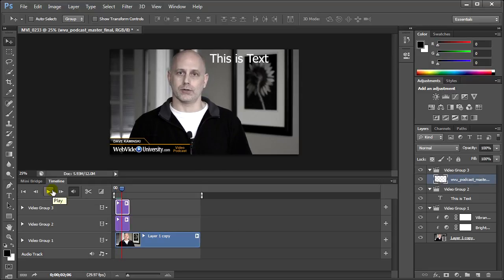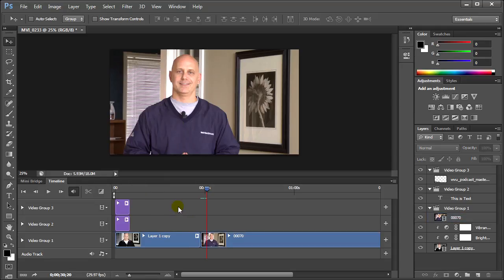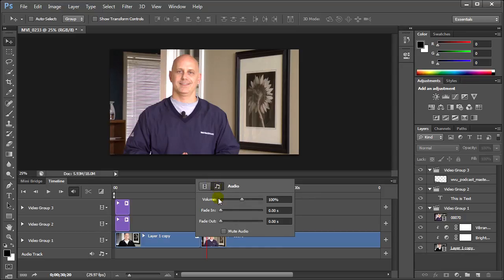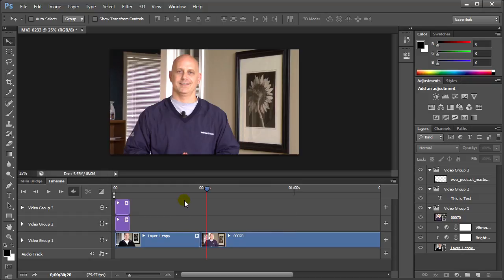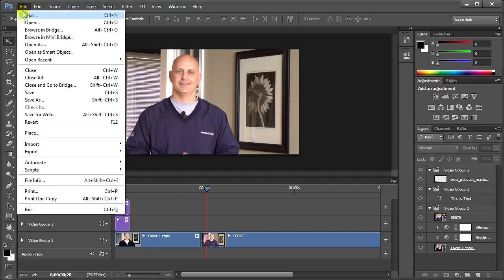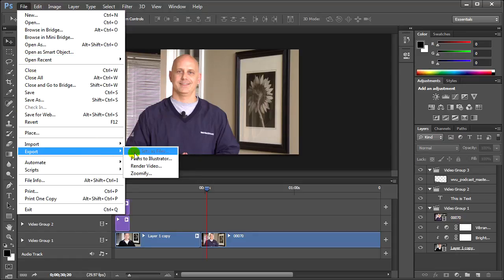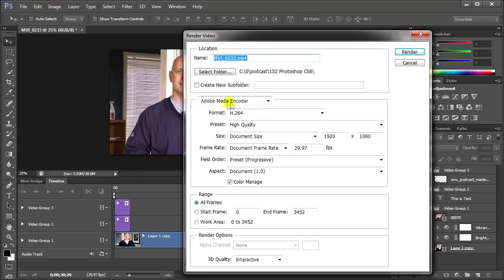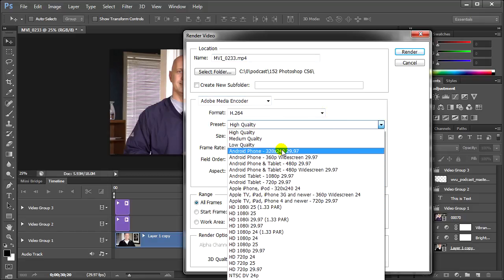How To Edit Video Using Photoshop Web Video Secrets Podcast WebVideoUniversity